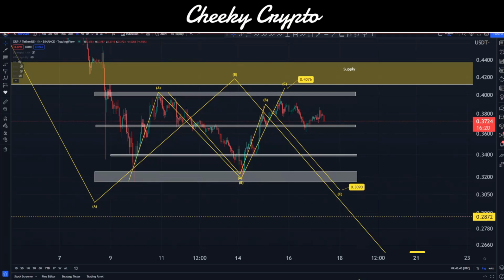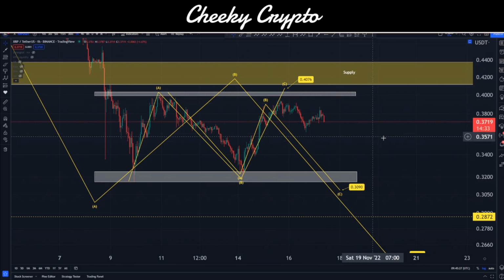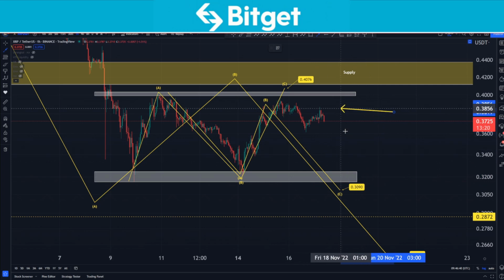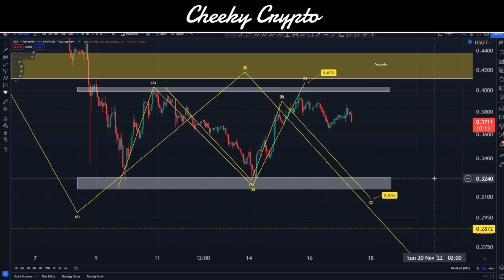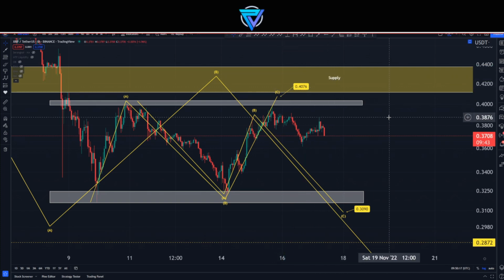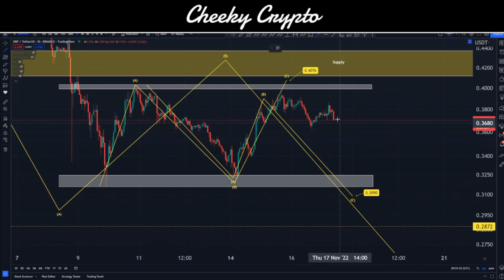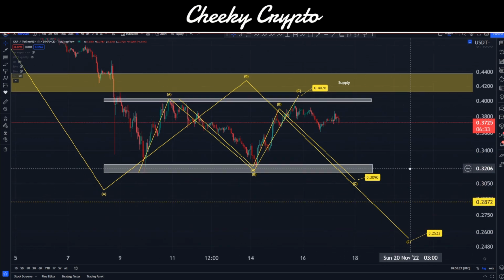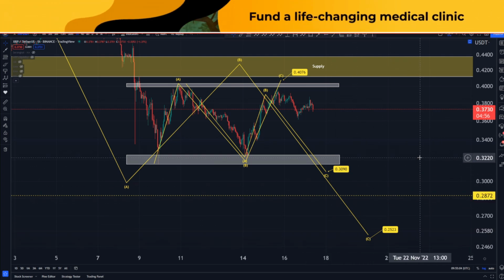XRP Video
📚 Learn Trading & Crypto:

Educational resource only – no guarantees of financial outcome.

Timestamps